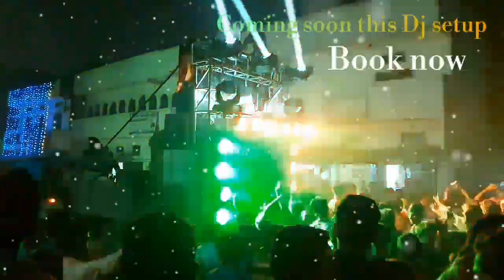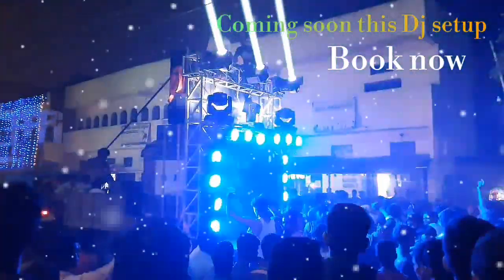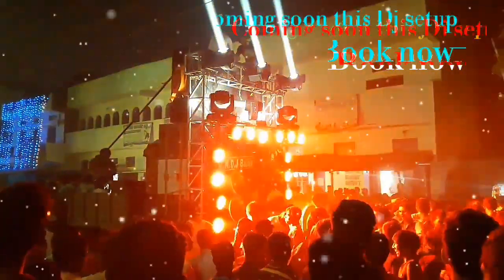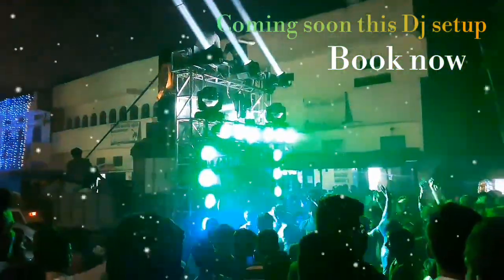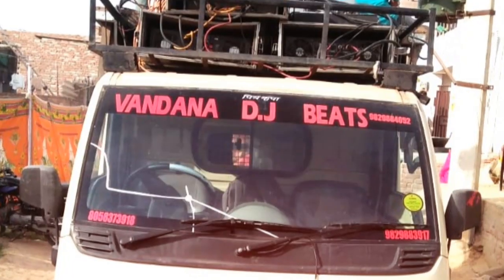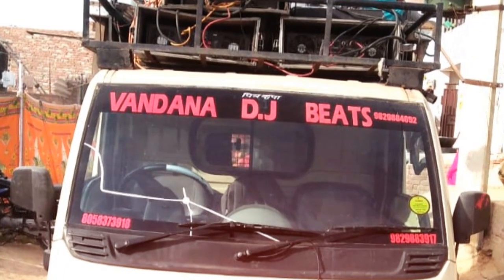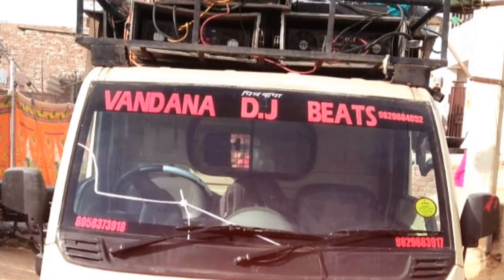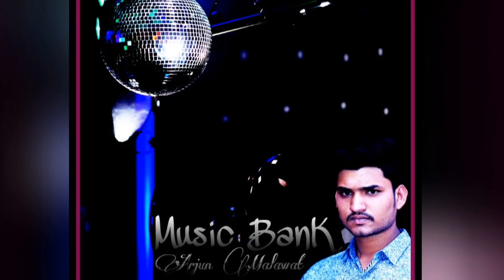2018 new latest songब्याण मारो कालजो धडके DJ hard Remix Arjun malawat mixing 9829884052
2018 new latest songब्याण मारो कालजो धडके  DJ hard Remix Arjun malawat mixing 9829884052